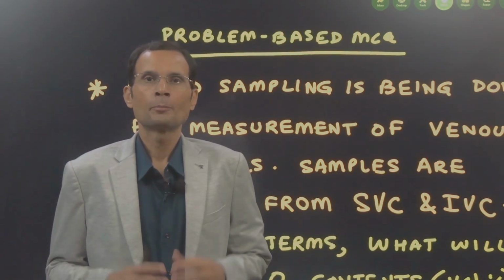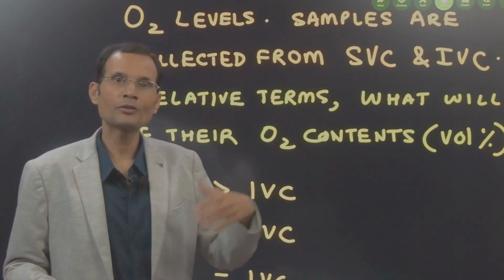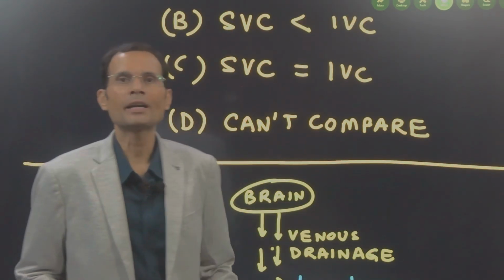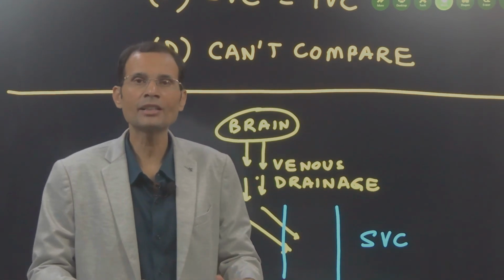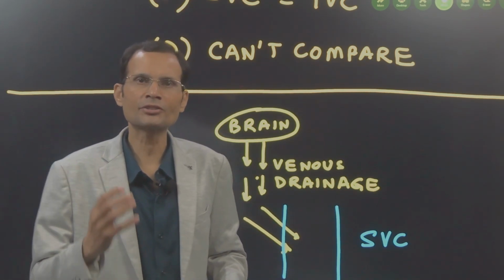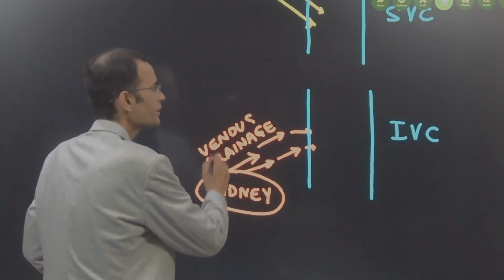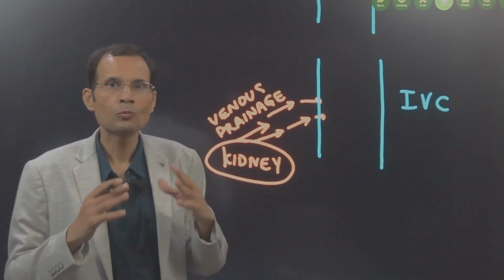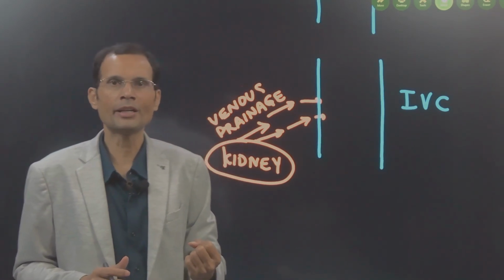Problem based MCQ [CVS] {1st MBBS/NEET PG/NEXT/USMLE/PLAB} | Dr Vivek Nalgirkar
Conceptual understanding is necessary to solve such MCQs.